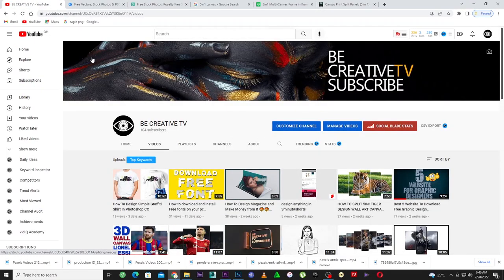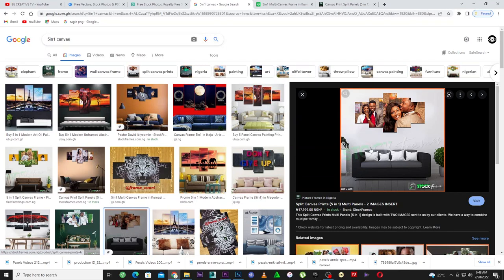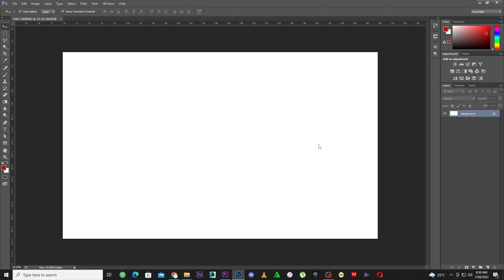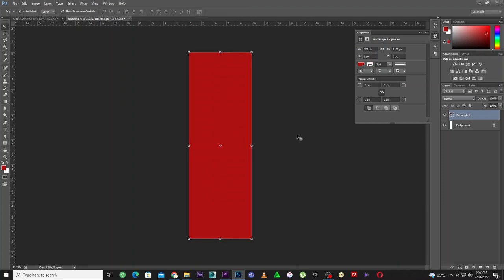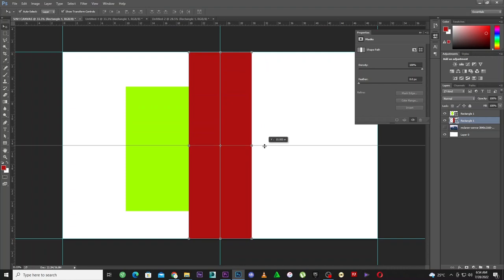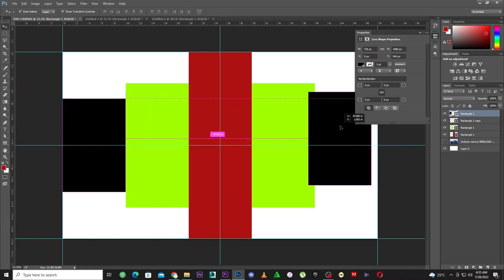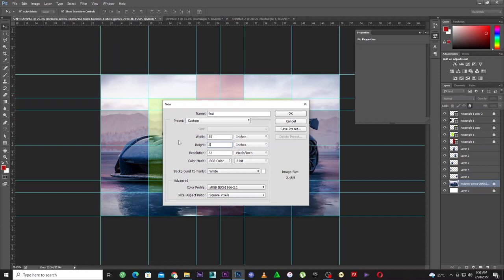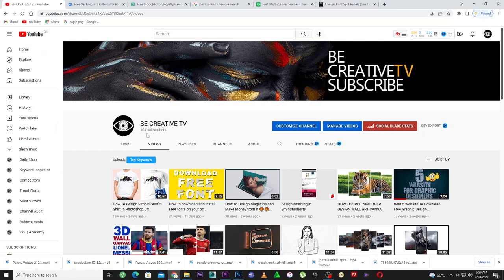Super car Wall Art 5in1 Canvas Tutorial In Photoshop cc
learn how to design canvas in Photoshop step by step.